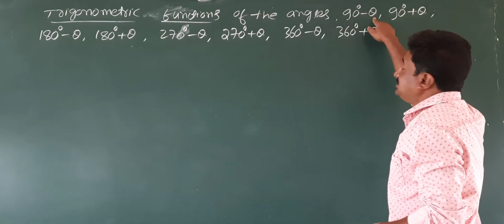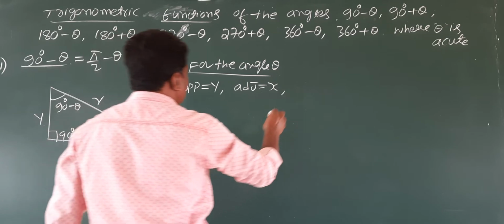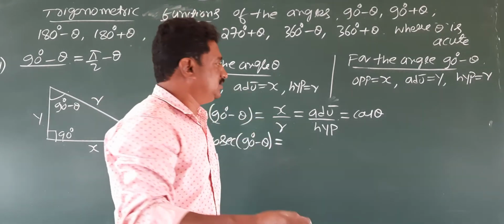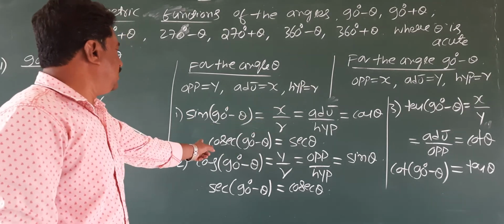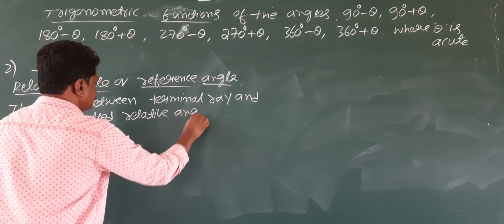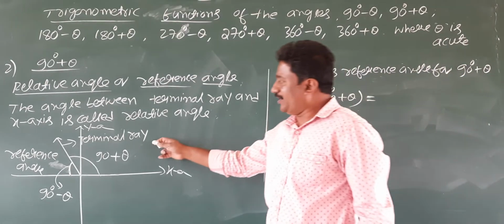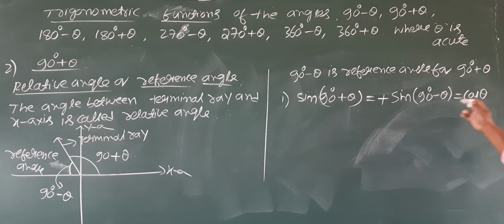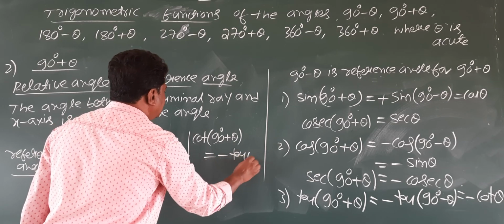I PU maths 14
Basic of Maths